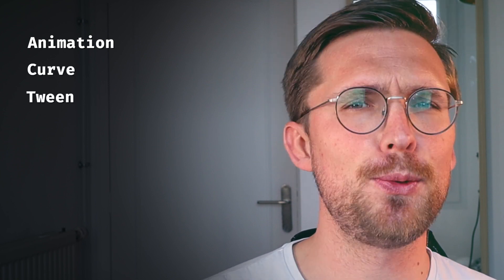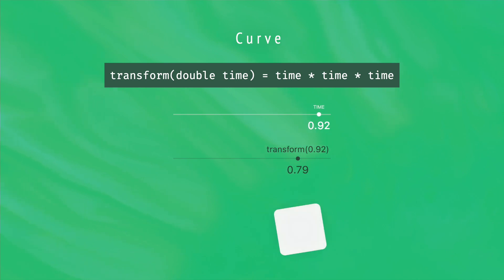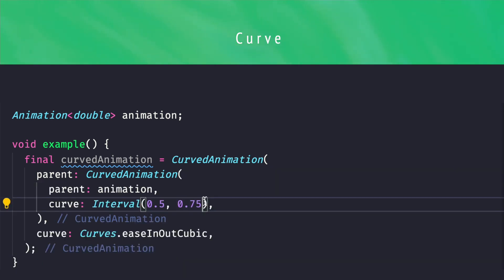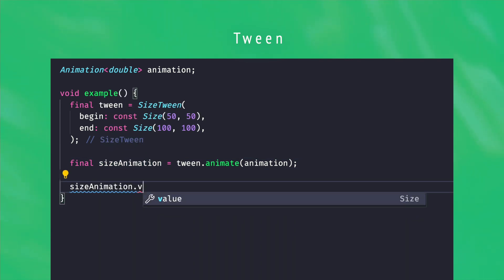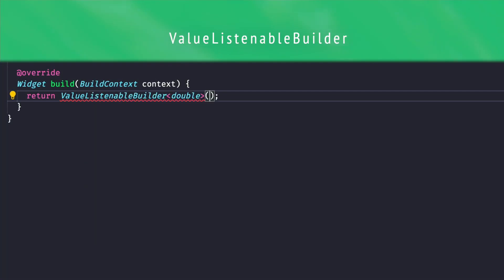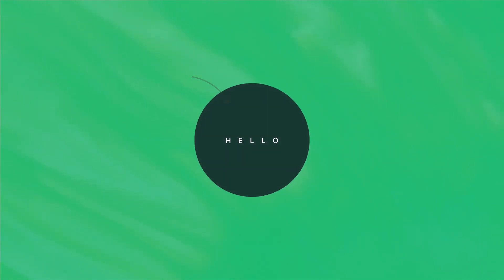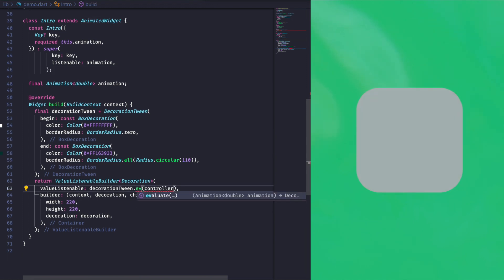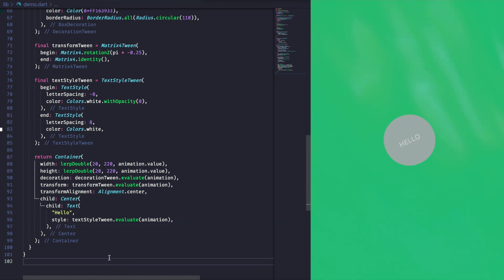Flutter animation fundamentals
In this video, I'm presenting the basic concepts around animation in the context of the Flutter framework. In my opinion, knowing what a curve, a linear interpolation, or a tween is, is a must-have for any frontend developer nowadays.

0:00 Introduction
0:35 Animation
2:09 Curves
5:02 Linear Interpolation
7:15 AnimationController
8:38 AnimatedWidget & ValueListenableBuilder
9:42 Demo

Since it is my very first video on this channel, I would love to have your thoughts about the video!